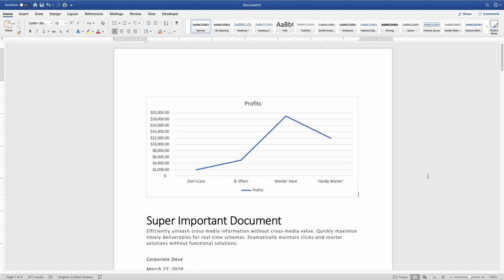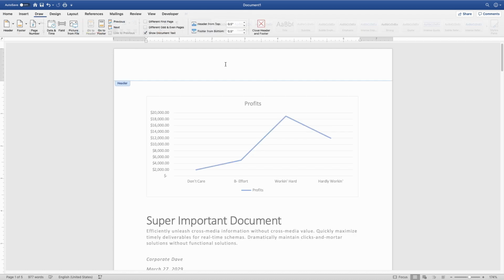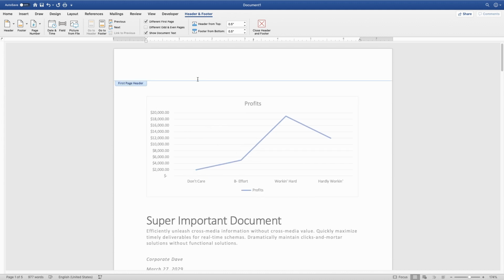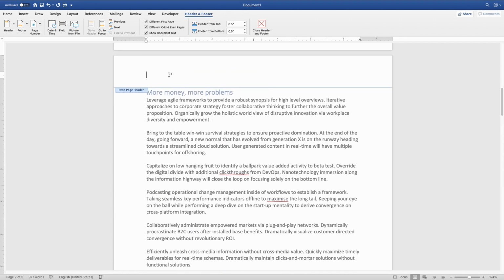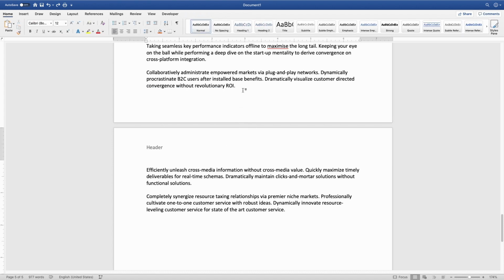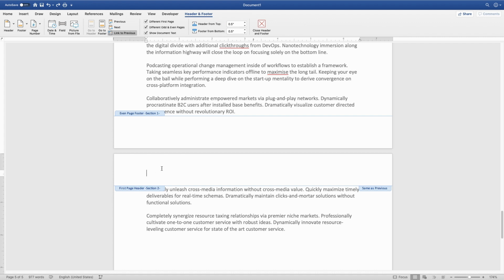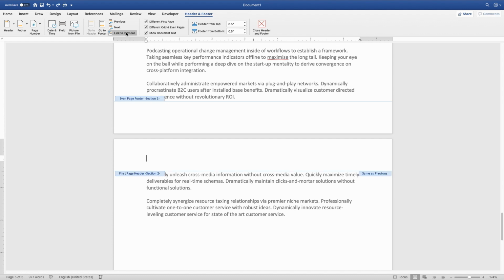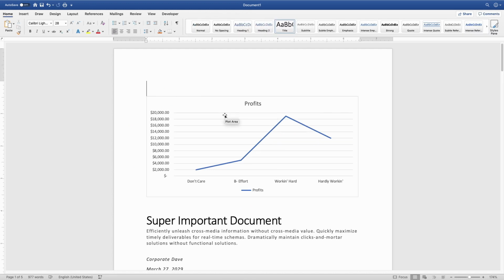How to Set Different Headers on Different Pages in Word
This video shows how to make different page headers in Microsoft Word (different first page, alternative even & odd headers, section headers, etc.)

All Xamplio videos and Xamplio.com are created and maintained by David Ross. Follow David on LinkedIn